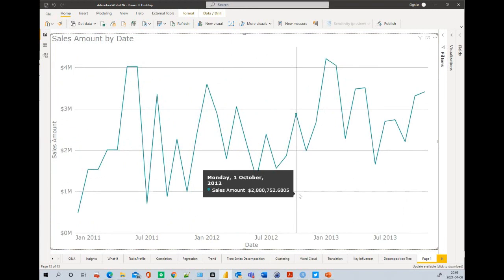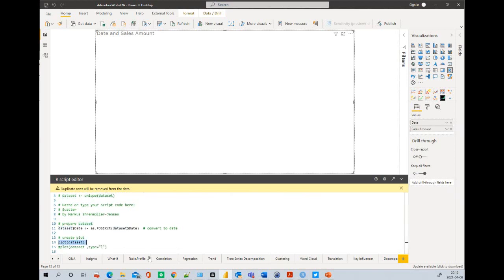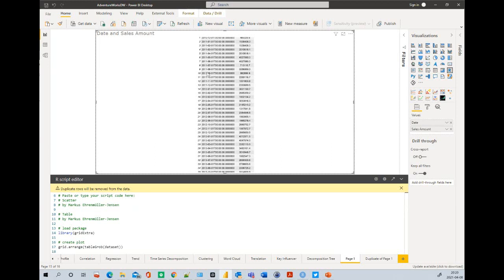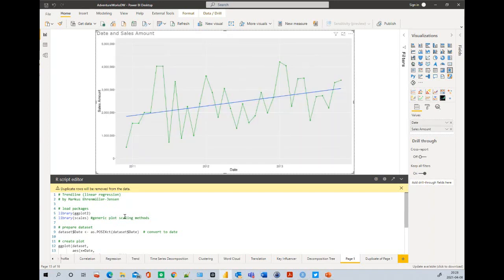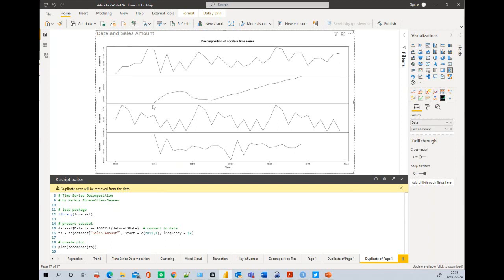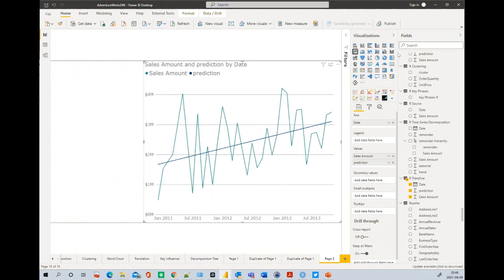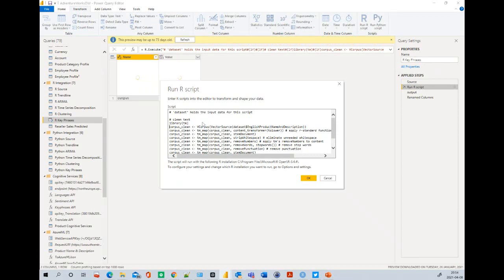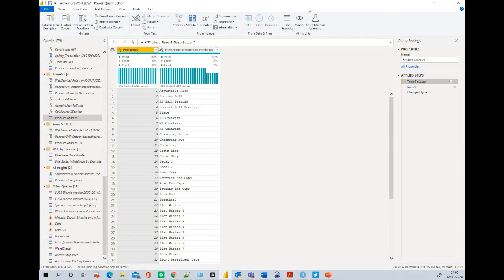R and Python Integration in Power BI with Markus Ehrenmüller-Jensen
Topic: R and Python Integration in Power BI

Abstract

Both, R and Python, are very popular languages among data scientists. And both are integrated into Power BI: As source and transformation in Power Query and as standard visual in Power BI.
If Power BI’s standard or custom visuals cannot satisfy your need to present the data in a certain way, or if you already have a data visualization script written in either R or Python at hand, then the R visualization and Python visualization are your friends.

The same applies to Power Query: Power BI, R, and Python have in common that they are heavily used to ingest, transform, and prepare data. All three come with very helpful ways of achieving such tasks. You can use Power BI’s core functionalities to transform data either via the graphical interface or by writing M code. If you hit the limitations of Power Query, you can use a transformation written in R or Python, or even reuse one you already have, inside Power Query.